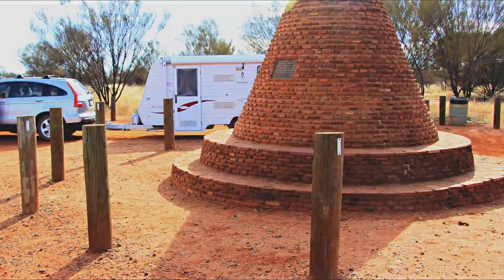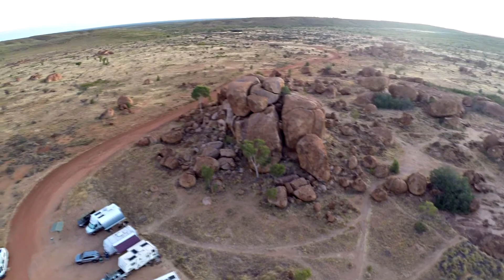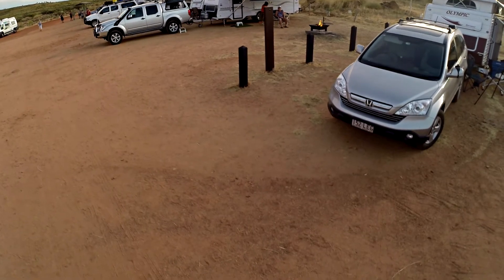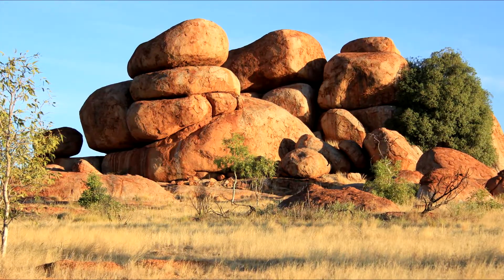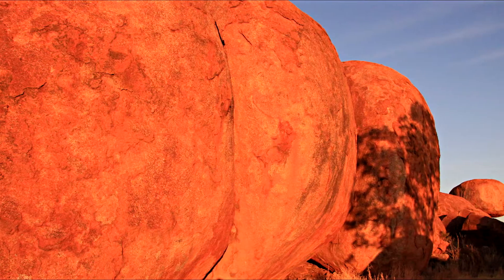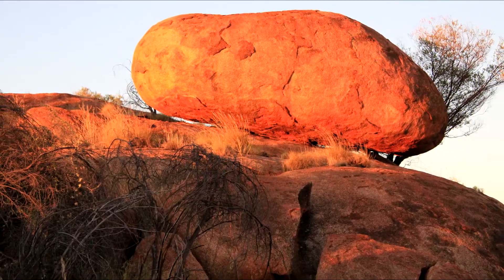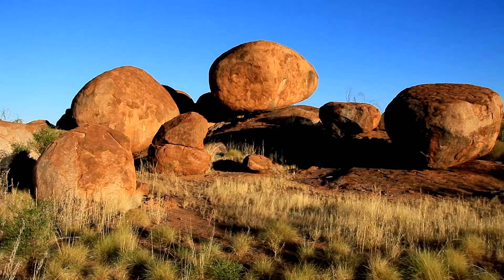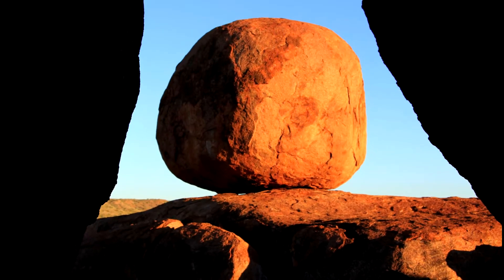The Devils Marbles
This video was captured on a road trip from Kings Canyon to Darwin. It turned out to be a convenient area to explore as well as a perfect restful stopover with amazing photo opportunities. Enjoy.